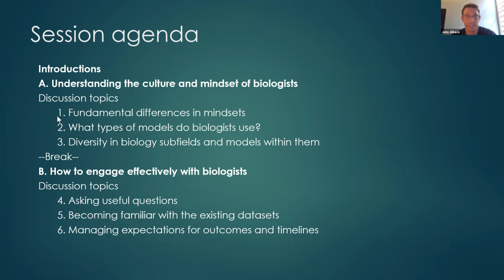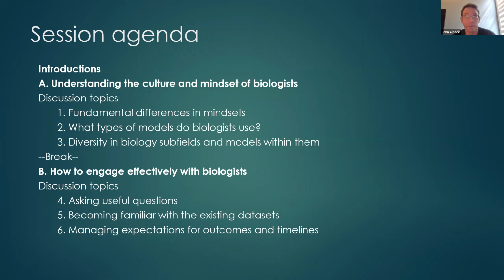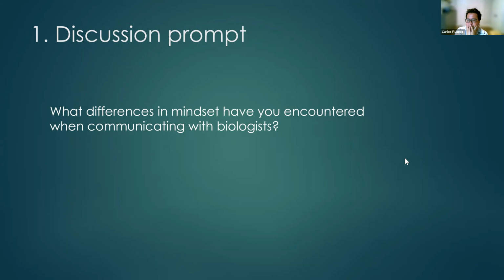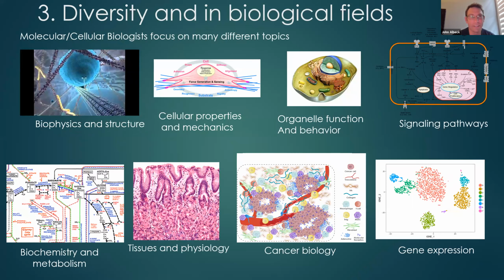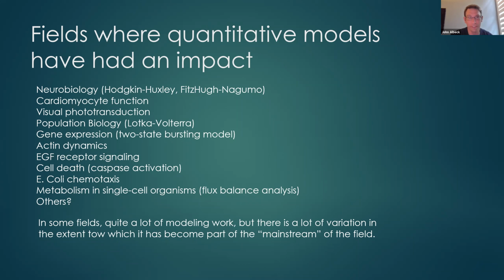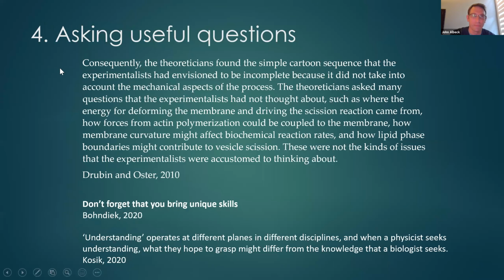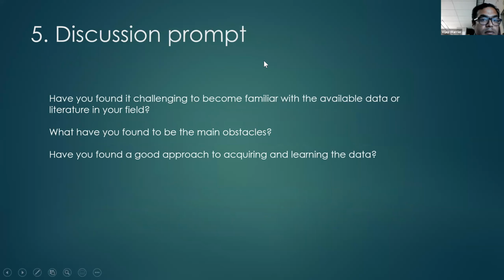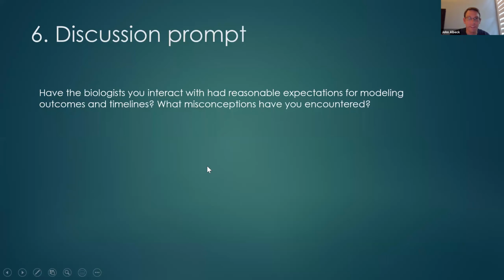FYIM IV, Aug 3, 2021: How to talk to biologists – tips for computational scientists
Workshop Leads: John Albeck, UC Davis and Carlos F. Lopez, Vanderbilt University.

John Albeck, PhD, is Associate Professor of Molecular and Cellular Biology at the University of California, Davis. He received a B.A. in Biological Sciences from Cornell University in 2000, completed his doctoral work in Computational and Systems Biology under Peter Sorger at MIT in 2007, and was a postdoc and Instructor in Cell Biology from 2007 to 2013 with Joan Brugge at Harvard Medical School. His work is focused on identifying systems-level regulatory properties that govern the behavior of cells in both normal tissue and in cancers. Since 2013, his research group at UC Davis has brought together biologists and engineers to study how multiple pathways are integrated to control cellular metabolism, proliferation, and death. Their approach is centered on time-lapse image analysis and computational modeling of biochemical signaling activities in individual cells.

Carlos F. Lopez is Associate Professor at Vanderbilt University. He received his BSc and BLA degrees from University of Miami, his PhD in Physical Chemistry from University of Pennsylvania, had a postdoctoral positions at UT-Austin, and was the HW Pierce/King Trust Research Fellow at Harvard Medical School. Dr. Lopez has received multiple prestigious appointments and awards, including serving as the Vanderbilt University-Oak Ridge National Lab Liaison (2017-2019) and recently attaining an NSF CAREER Award (2019). His work employs novel theoretical, computational and modeling approaches, in combination with experimental data, to explain and predict cellular dynamic processes across multiple scales.